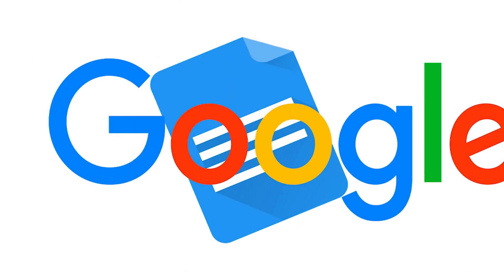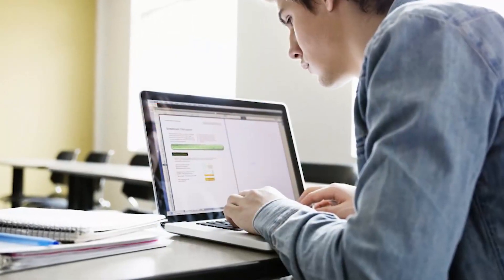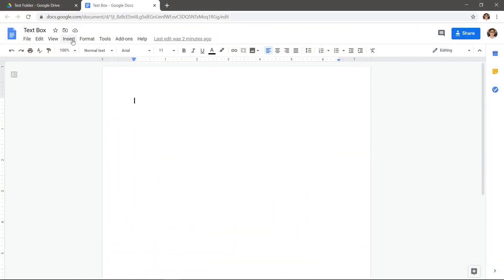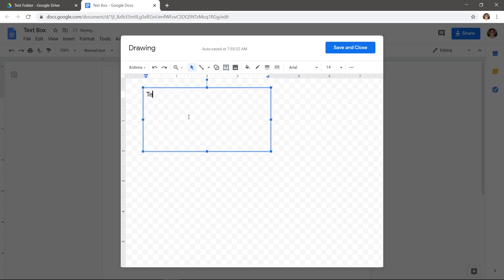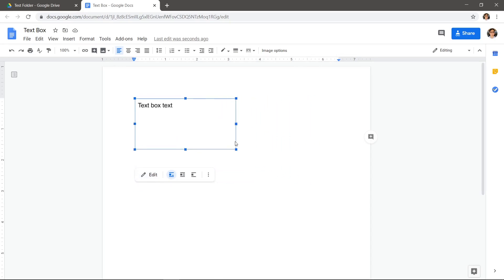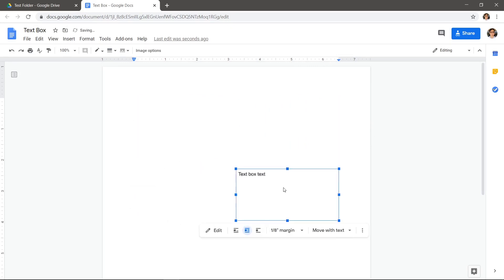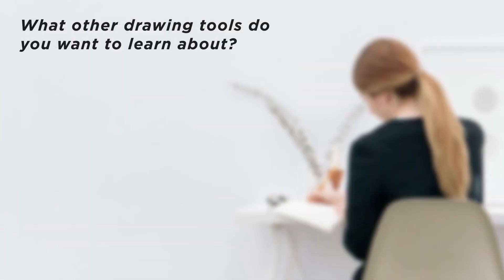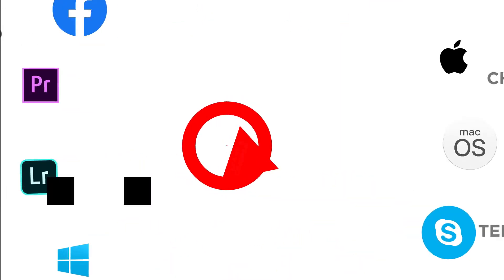How to Insert a Text Box in Google Docs (Using the Drawing Tool)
In this video, we’ll be showing you how to add a Text Box in Google Docs.

Text boxes are handy widgets you can move around that are separate from the main body of text. Google Docs does not make it easy to find this feature, but we’ll show you how to get there. Let’s create a Text Box in Google Docs.

1. Click Insert at the top and then Drawing - New.
2. Click the Text Box icon on the top bar.
3. Now you can draw a Text Box and add text to it.
4. When you’re done hit the Save and Close button at the top right.
5. Click on the Text Box to open options to edit it.
6. Here you can edit the text by clicking the Edit button.
You can also resize the box, but you’ll notice that we can’t move the Text box.
7. To move the Text Box wherever you want, click the middle icon for Wrap Text.
Now you can move the Text Box where you want.

Text Boxes are hidden in the Drawing menu, but Google Docs does have that feature!

❓💬 What other Drawing tools do you want to learn about?